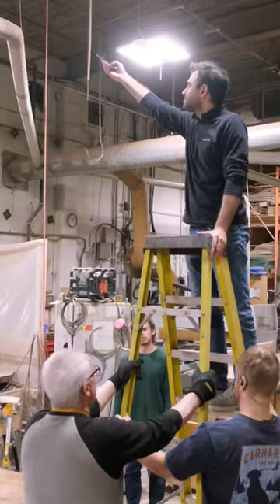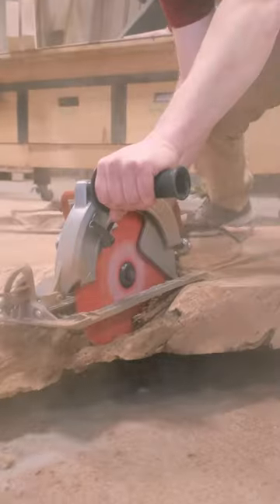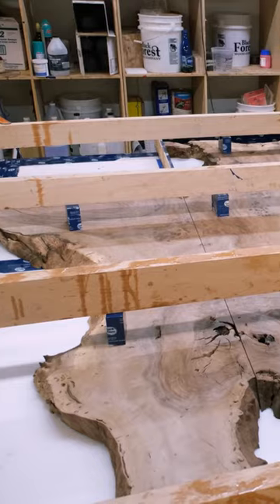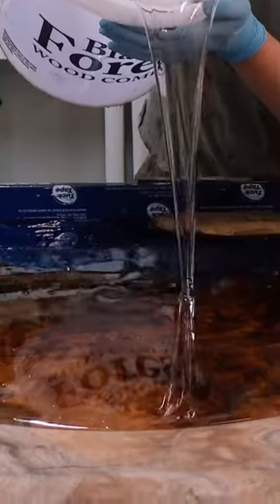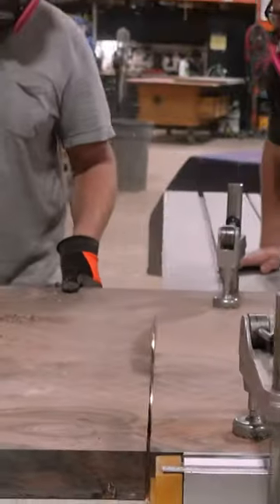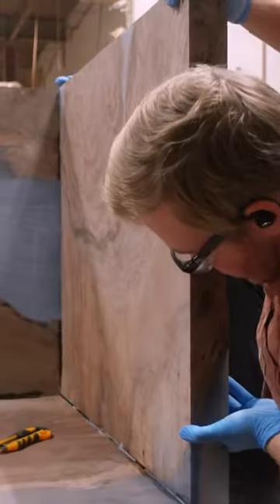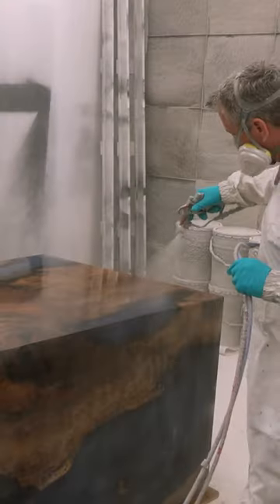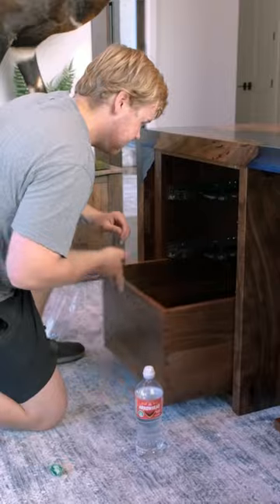The Most Expensive Desk We’ve Ever Created